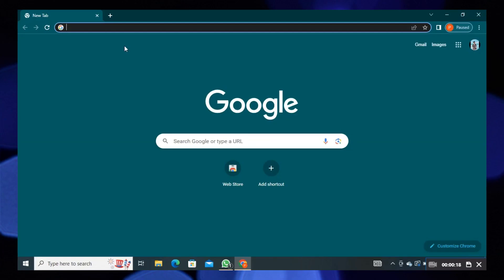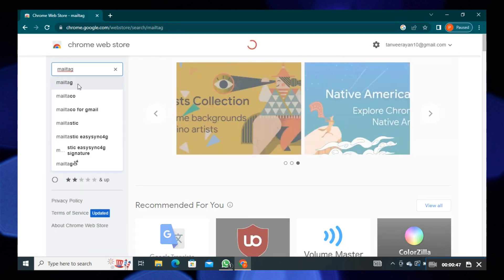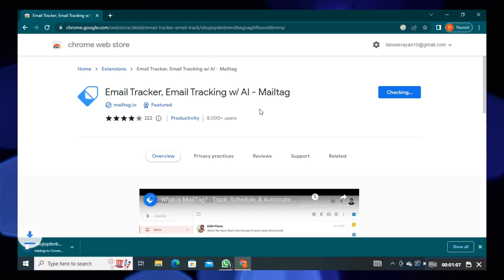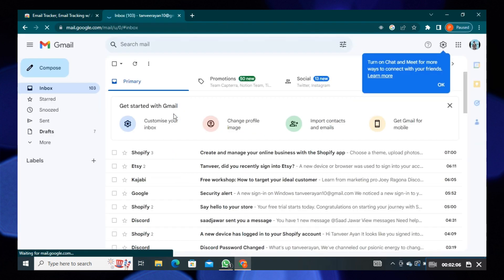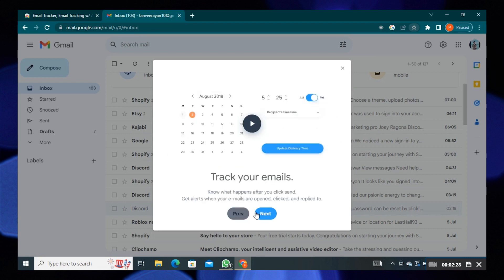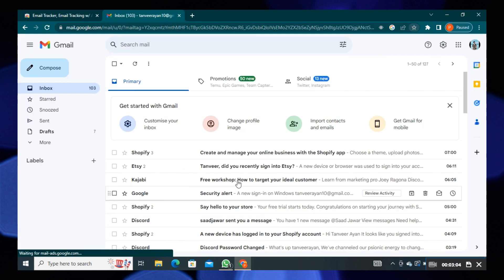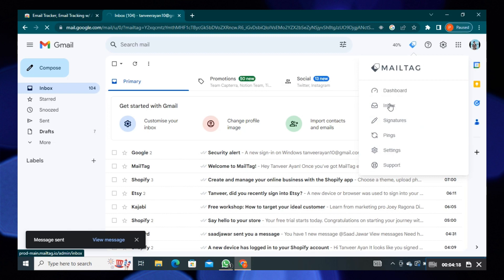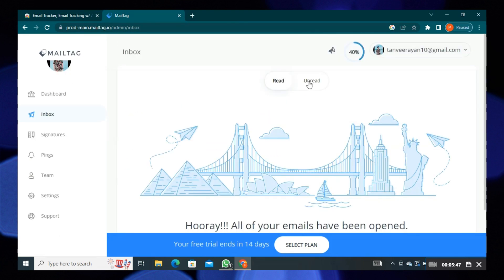How To Track Location Using Gmail Account (Updated 2023)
In this tutorial, you will learn How To Track Location Using Gmail Account in easy steps by following this super helpful tutorial to get a solution to your problem!!